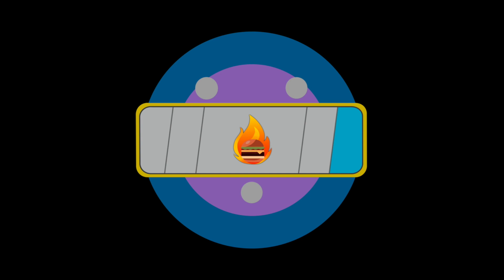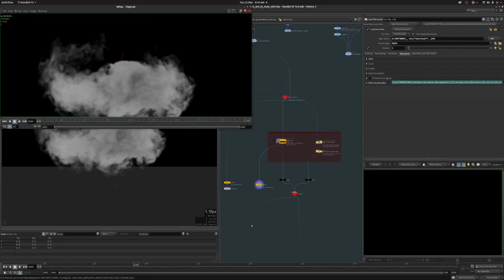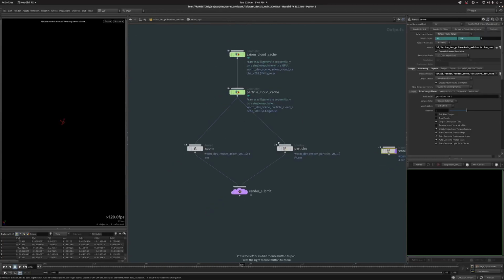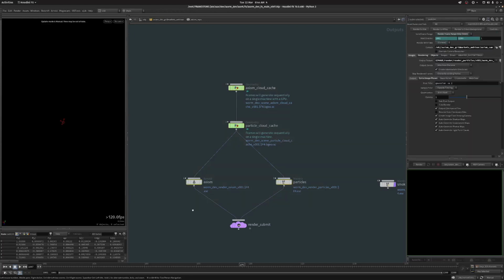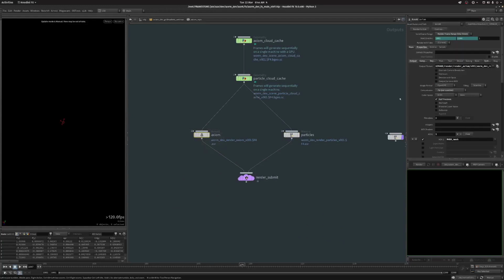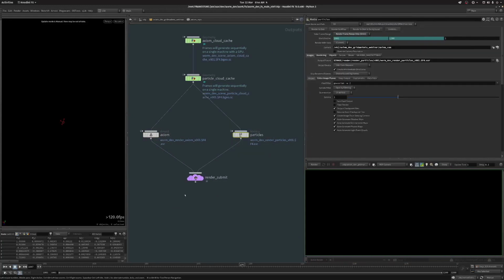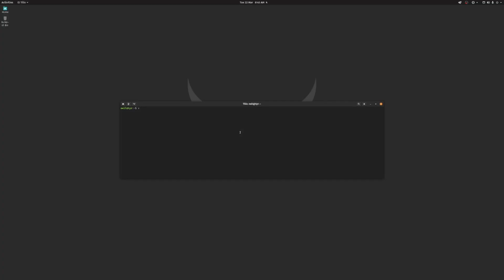Neil Scholes Axiom Solver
Neil Scholes  & the  Axiom Solver

Neil Scholes explains how he uses Axiom in Houdini to quickly build and test pyro and particle sims using GPU acceleration. He starts by iterating locally in low resolution, then sends the setup to GridMarkets to run simulations and renders in the cloud. The focus is on how this kind of workflow makes experimentation much faster and keeps creative iteration moving.

💬 Need Help?  Our support team is always available for assistance.

⏱️ Timestamps
0:00 – Introduction to Axiom as a GPU-based solver in Houdini.
0:07 – Local vortex smoke and particle tests
0:49 – Houdini dependency-based simulation workflow
1:36 – Cloud simulation and parallel rendering via GridMarkets
3:02 – Conclusion: Fast iteration enables rapid film production workflows